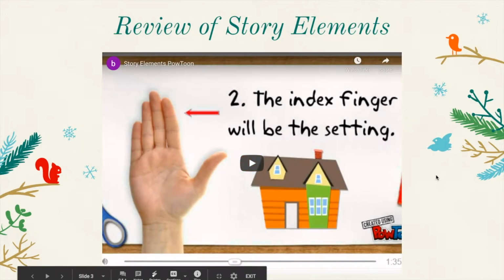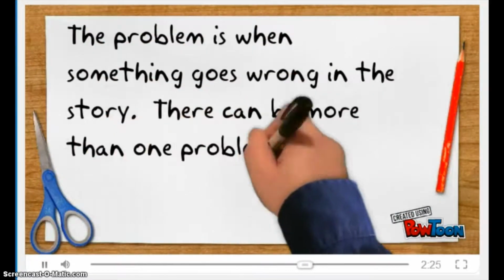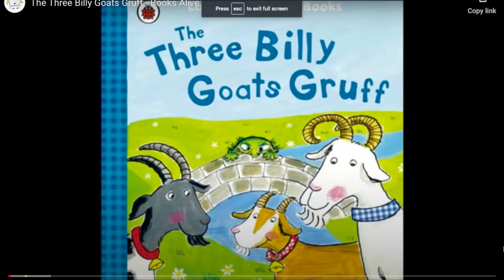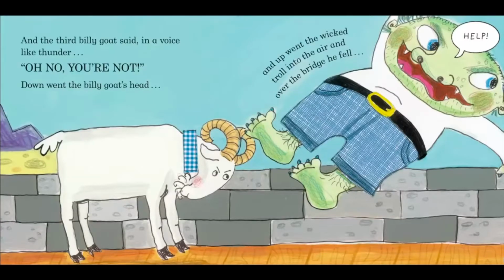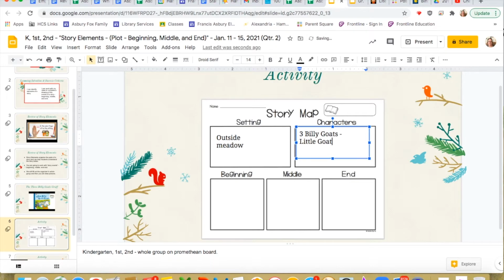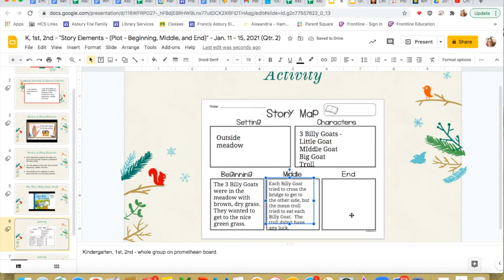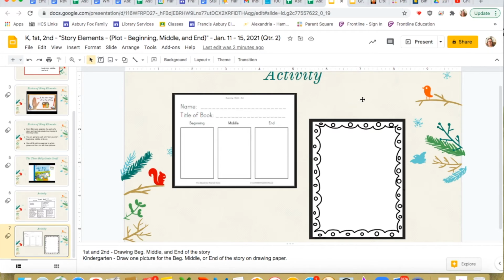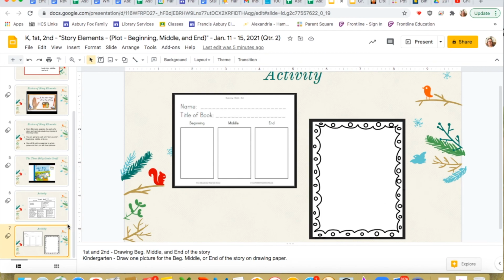K, 1st, 2nd Grade Story Elements Plot Beg Middle, End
This video reviews with students "Story Elements" and focuses on the plot of a story (beg. middle, end)